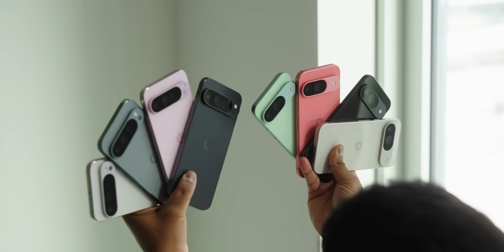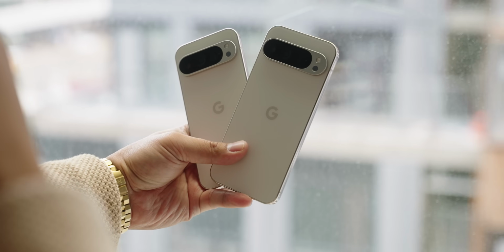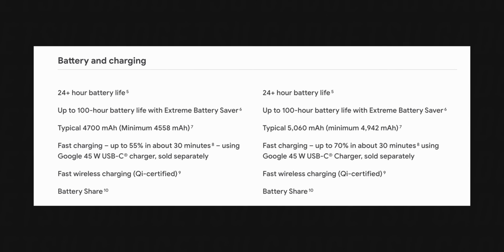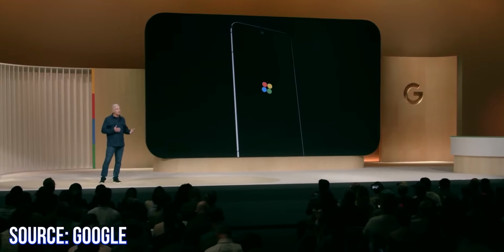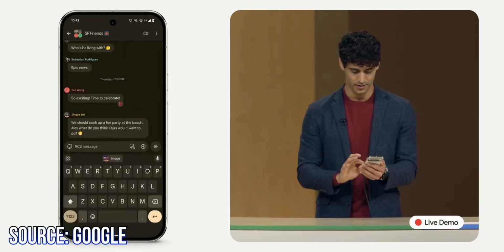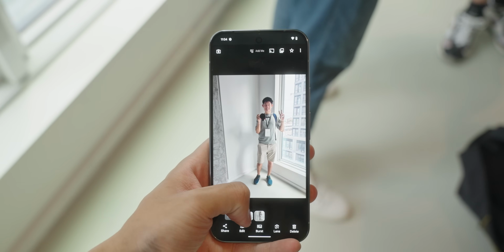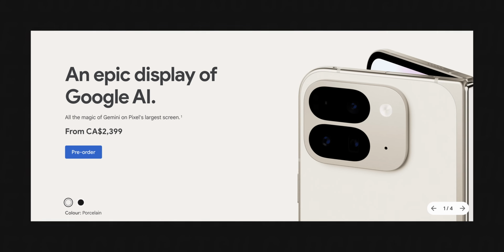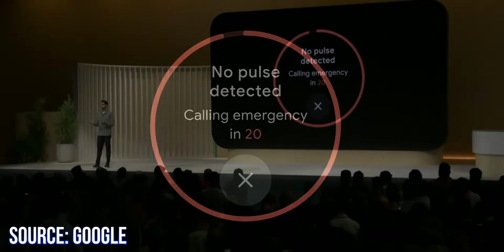Google Pixel 9/9 Pro/XL Color Comparison + Details No One Told You!!!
Here's an in-depth comparison of the new colours on the Pixel 9/9 Pro/XL with Peony/Rose Quartz, Wintergreen/Hazel, Porcelain, and Obsidian! We'll also go through some first impressions and all the awesome new features with the latest Pixel devices, including details no one mentioned!

Pixel Watch 3:
US (41mm)
US (45mm)
CAN (41mm)
CAN (45mm)